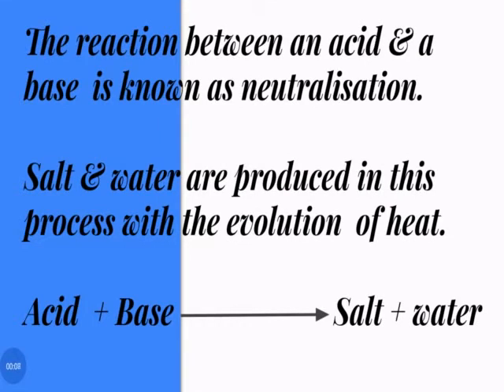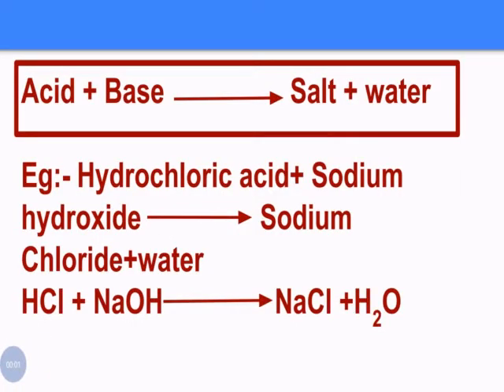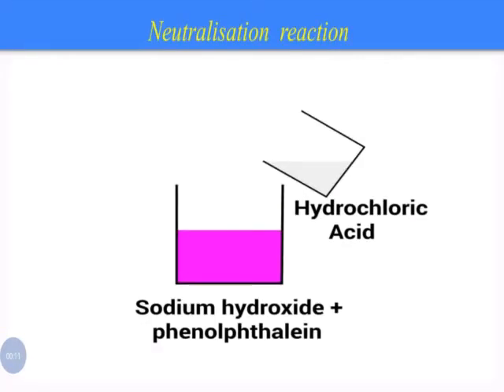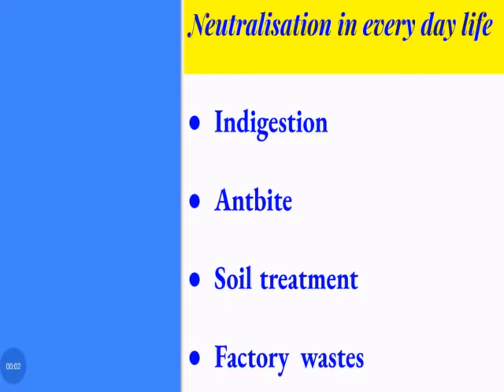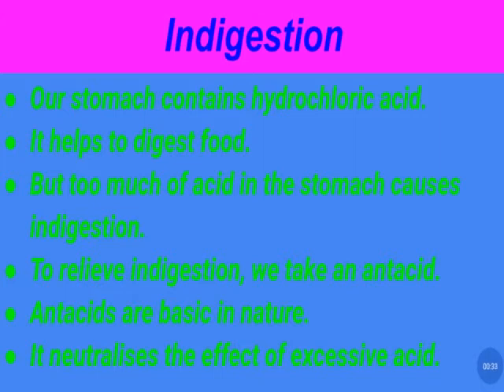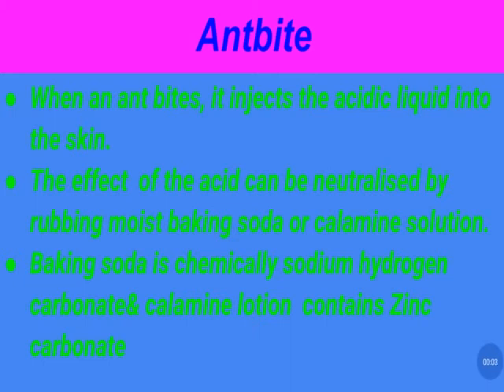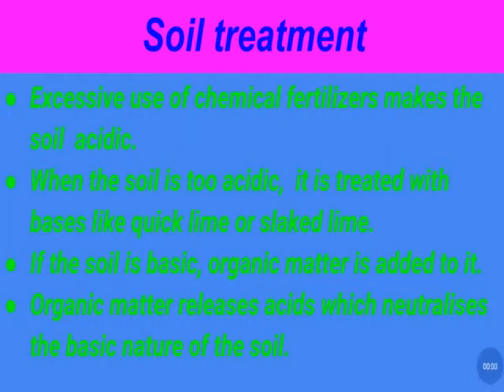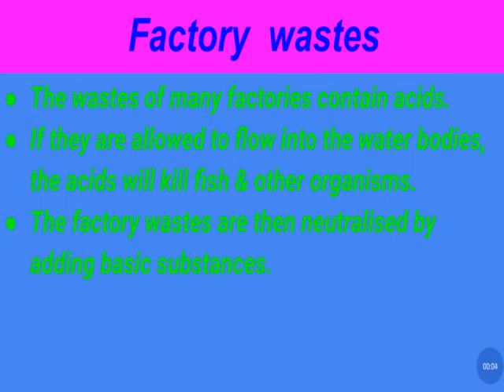Neutralisation reaction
Neutralisation in everyday life